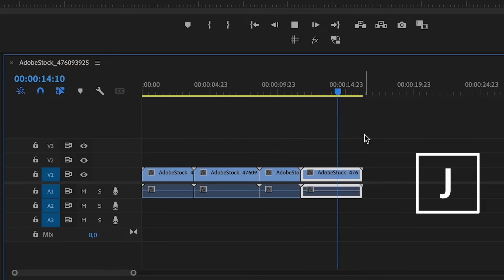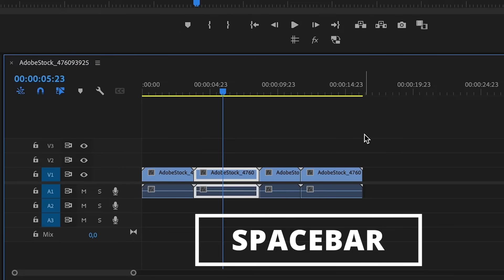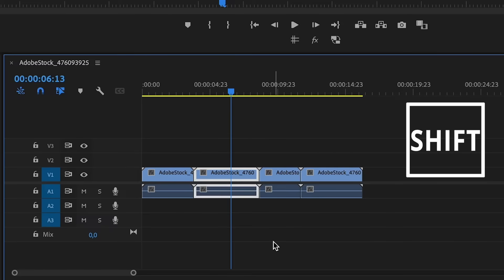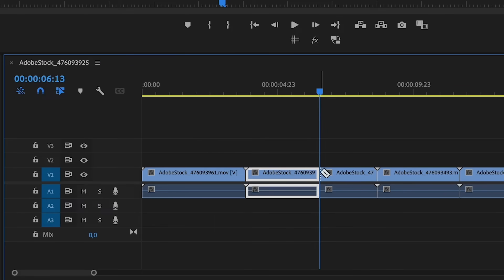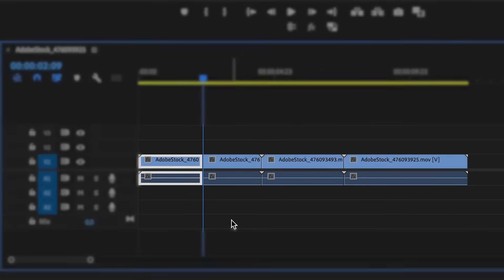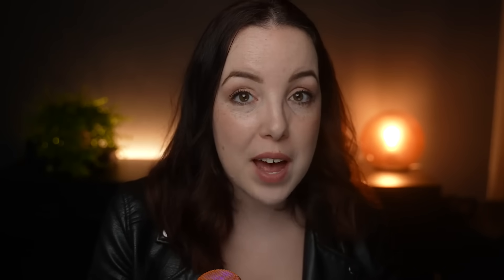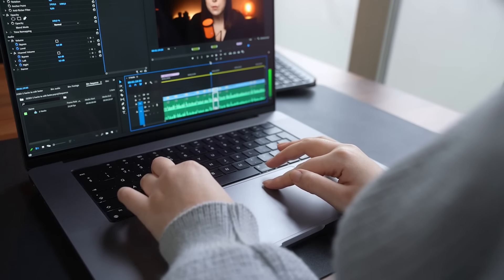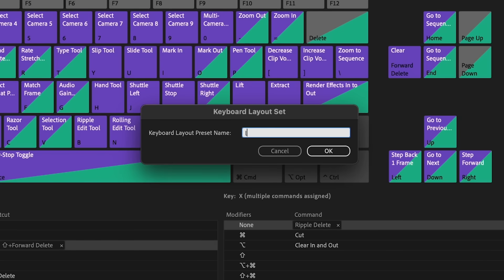5 Premiere Pro Keyboard Shortcuts for Faster Video Editing | Tutorial w/ Lila | Adobe Video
Want to learn the best Premiere Pro keyboard shortcuts and streamline your workflow? In this Quick Tips episode, Lila shares 5 Premiere Pro keyboard shortcuts to optimize your video editing and speed up your process. Learn how to edit faster with "J K L" shortcut, ripple delete, how to remap your Premiere Pro keyboard shortcuts, and more in this Premiere Pro tutorial!

5 Premiere Pro Keyboard Shortcuts for Faster Video Editing | Tutorial w/ Lila | Adobe Video